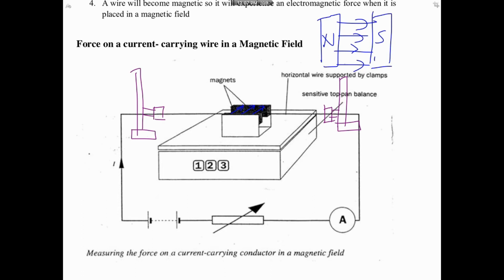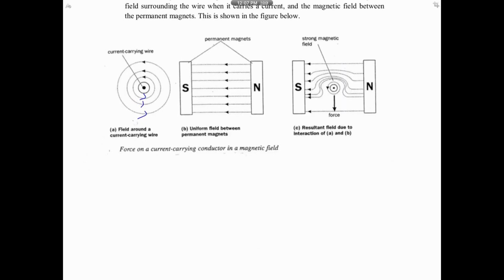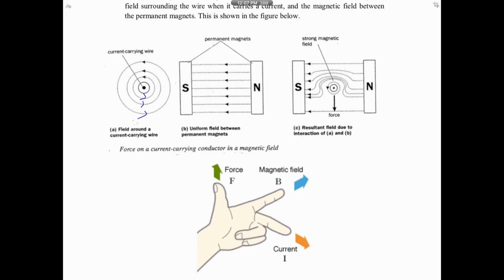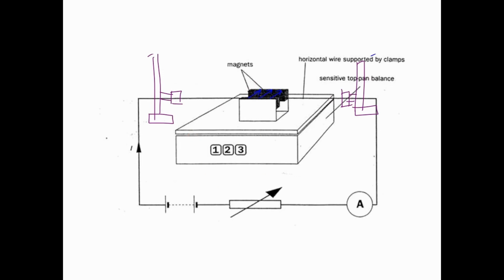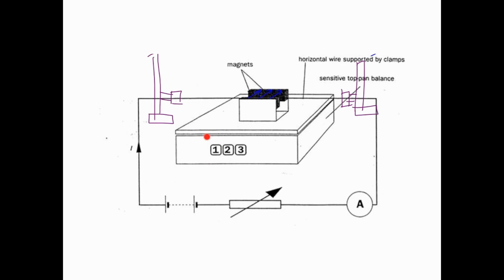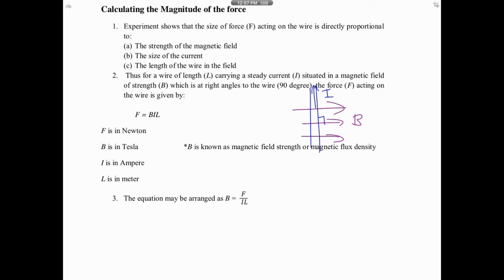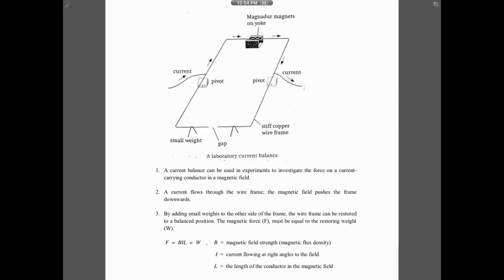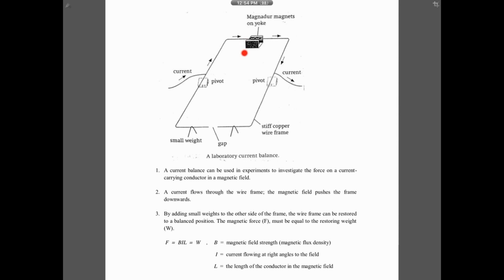[PHYSICS] Force on a Straight, Current Carrying Wire in a Uniform Magnetic | Magnetic Field | Part 1